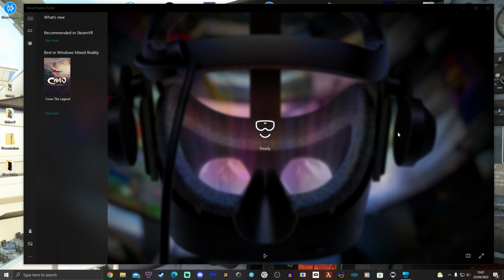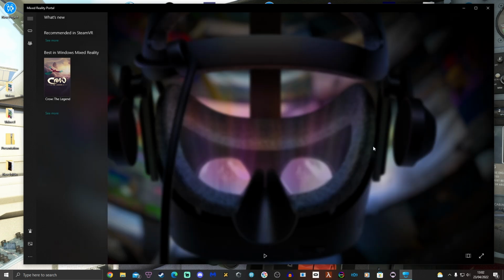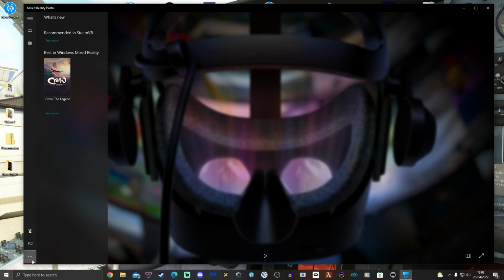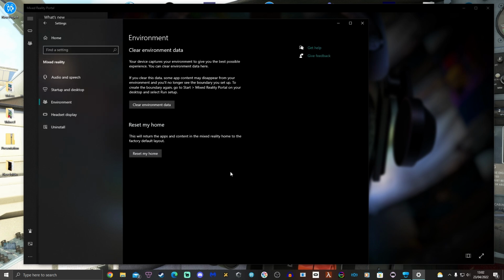VR TIPS & TRICKS: HP REVERB G2 FPS BOOST + BETTER TRACKING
A start of a new series giving you super quick and easy tips and tricks to improve your VR experience.

In today's video, I show you how to clear your environment data which you should do regularly to keep the inside out tracking working its best. Plus I show you a simple way to disable your VR mirror to improve your performance... all this in only 1 minute 42 seconds!

VRFSG